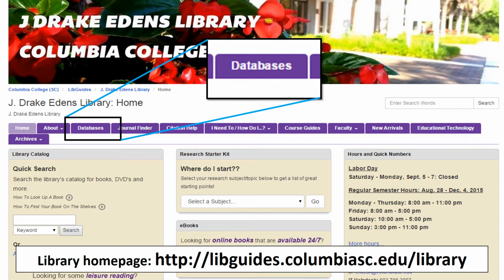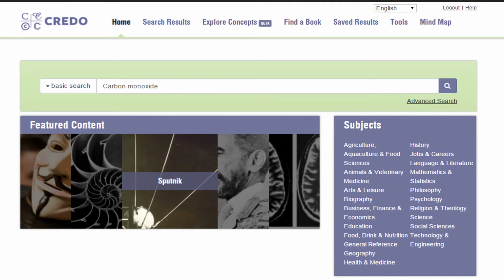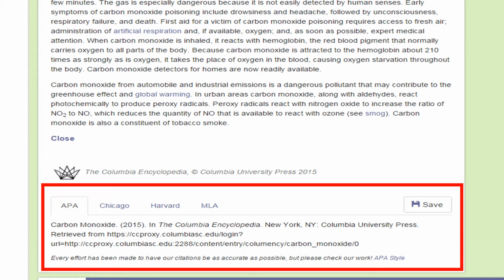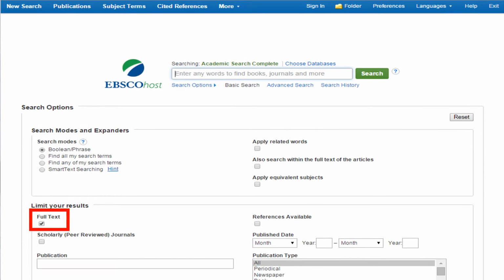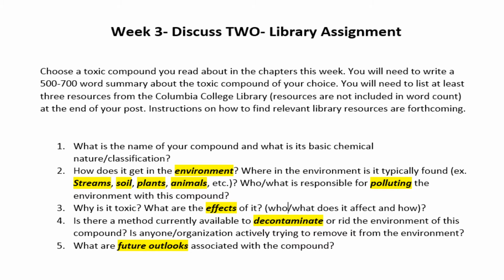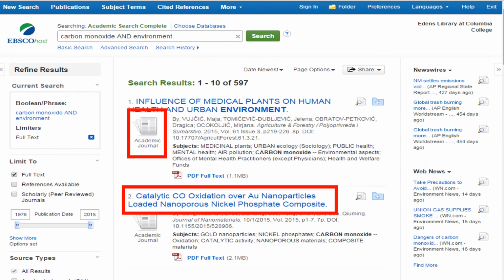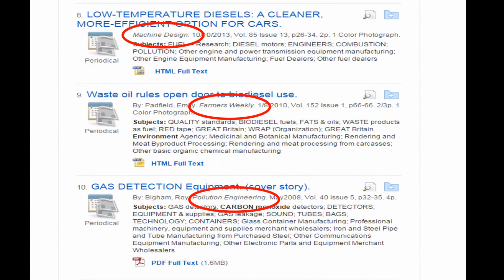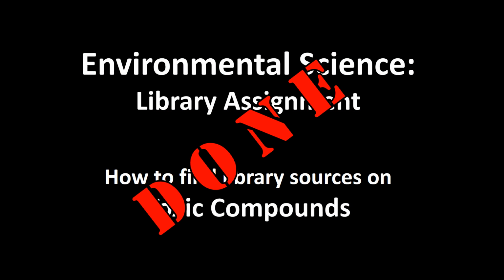Environmental Science: Library Assignment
How to find library sources on toxic compounds.